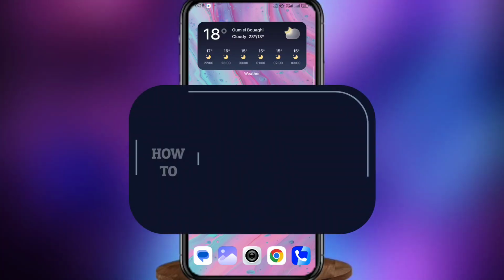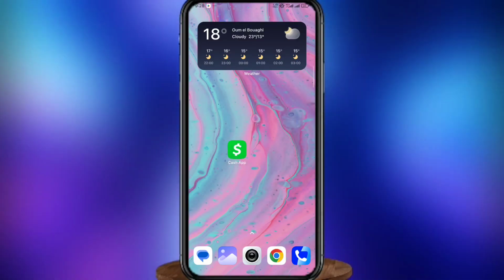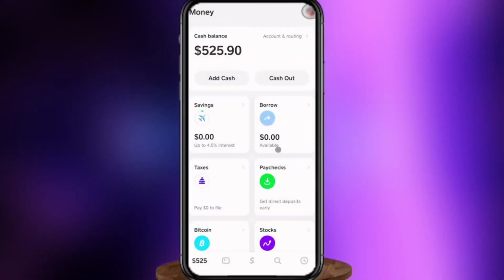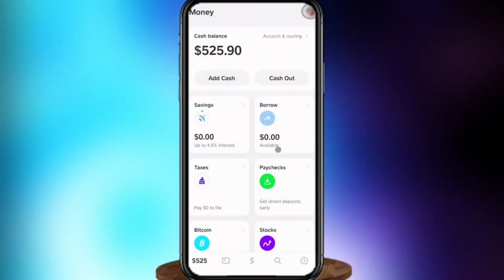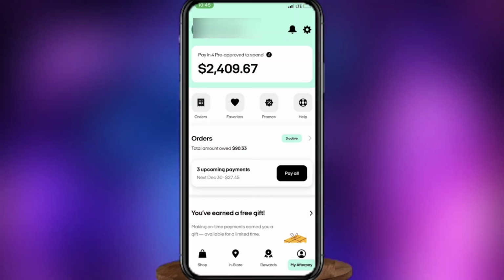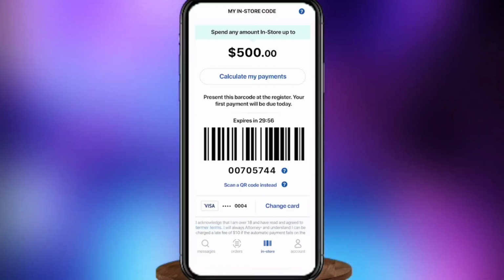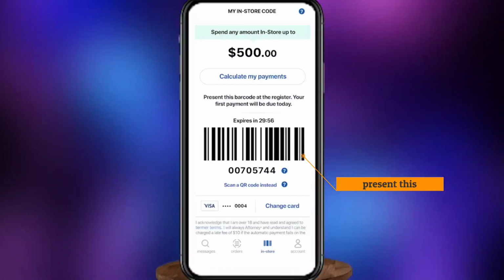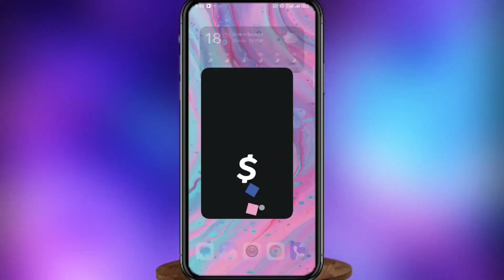How to Use Cash App Afterpay